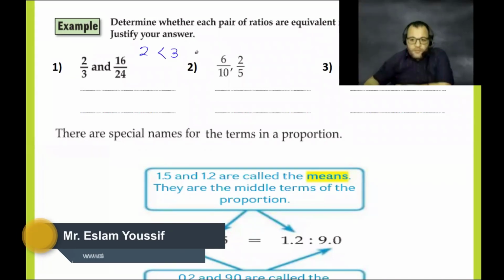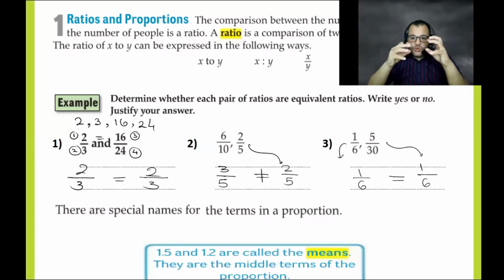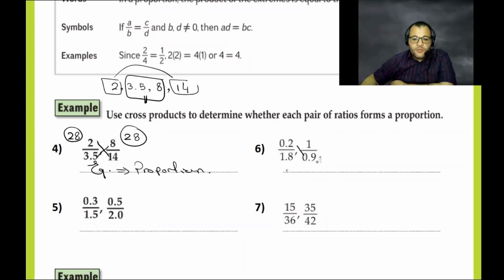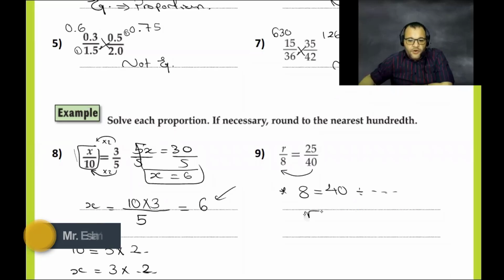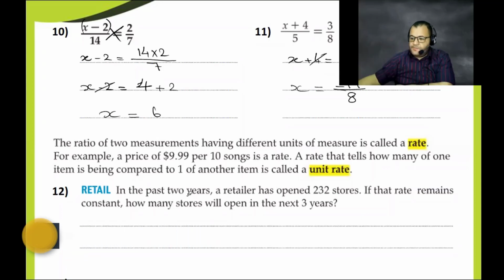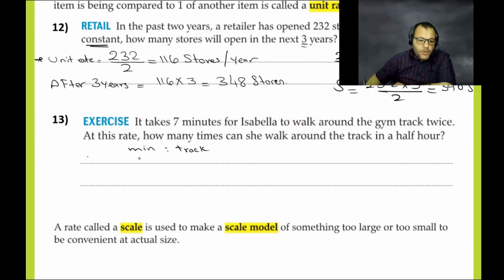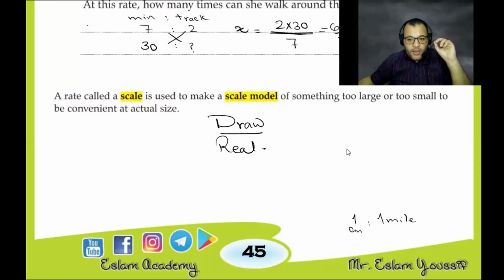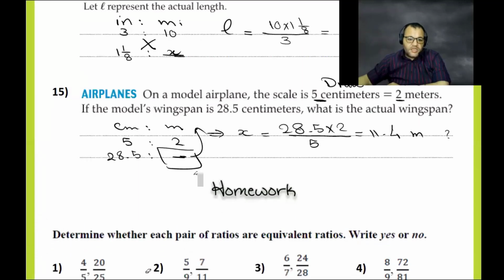G9 2 6 Ratio and Proportions Online 2020 9 29